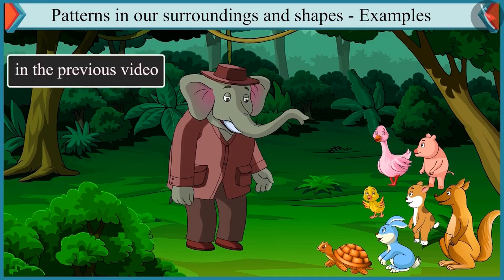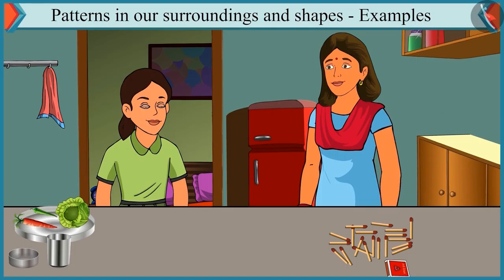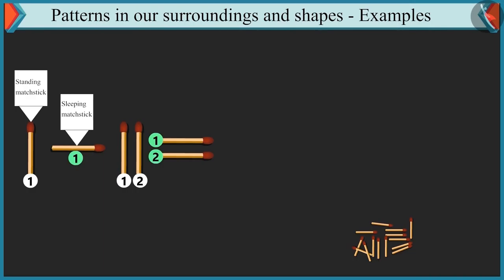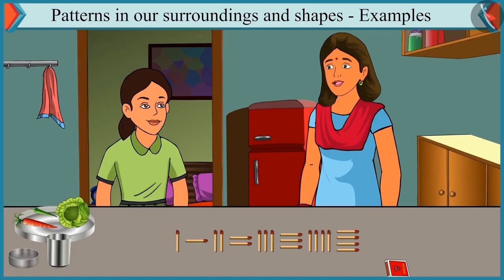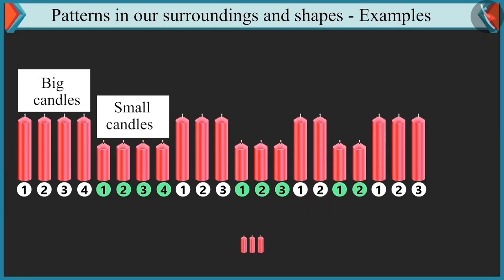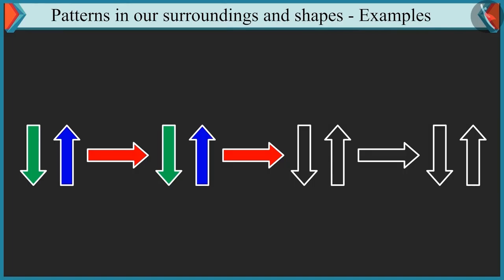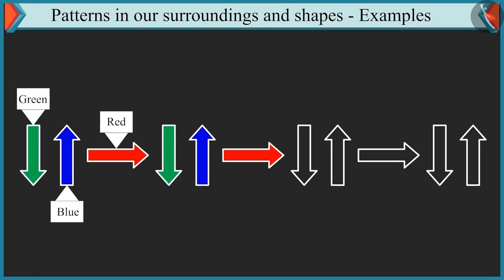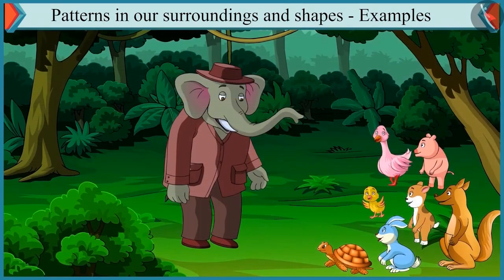Class 1 Maths Chapter 10 'Patterns' (Part 2) Patterns in our surrounding and shapes cbse ncert